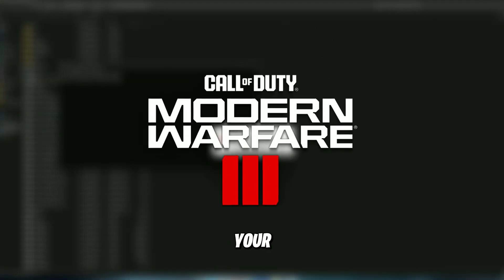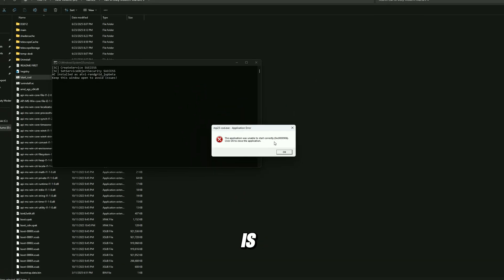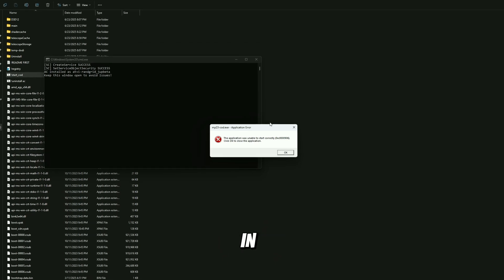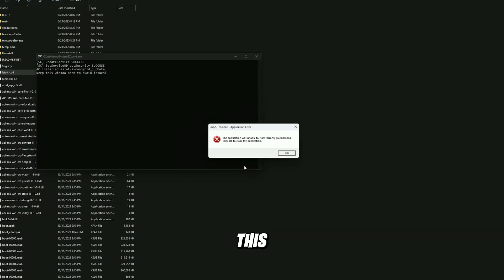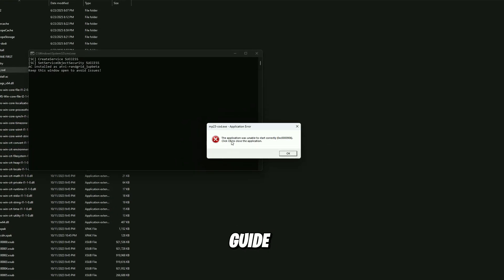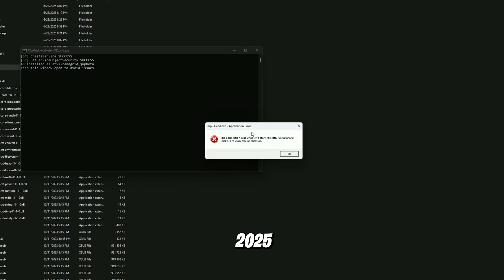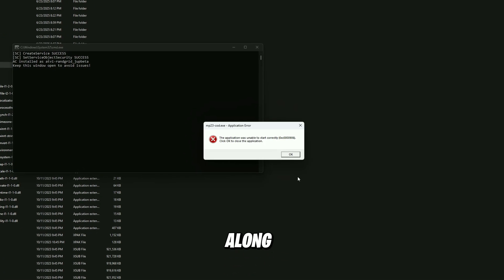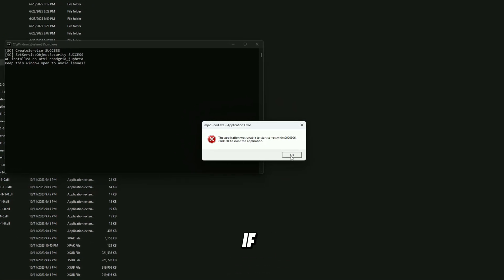How To Fix mp23-cod.exe (0xc000007b) Error in Call of Duty Modern Warfare 3 2025 ✅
Title : How To Fix Application Error 0xc0000906 in Call of Duty Modern Warfare 3 (2025) | COD MW3 Error Fix

About Video :
🎮Hey what's up guys! Welcome back to the channel.
If your Call of Duty: Modern Warfare 3 is crashing with an “Application Error” — whether it’s during launch, in-game, or randomly — don’t worry. In this video, I’m gonna walk you through a step-by-step guide to fix this issue on PC in 2025.

Videos Chapters :
00:00 intro
00:16 Restore File
00:49 Disable RTP
1:02 Launching
1:59 Ending

PC Spec's
Processor : Ryzen 5 5600
Motherboard : Msi B450m A-Pro Max
Gpu : XFX Rx 6600xt
Ram : Delta T-Force 16gb
PSU : Corsair TX750